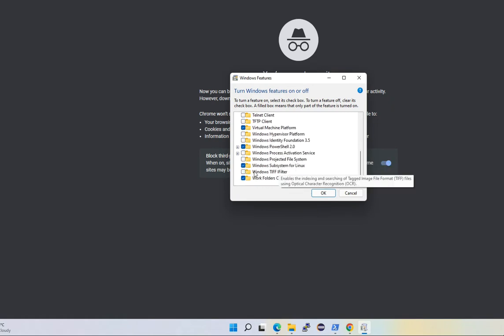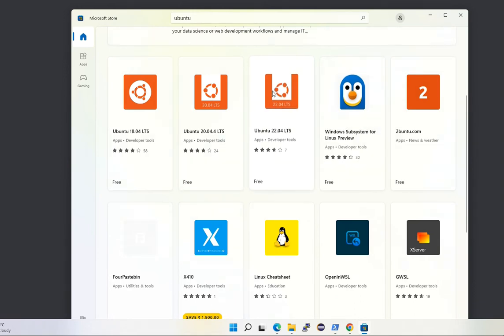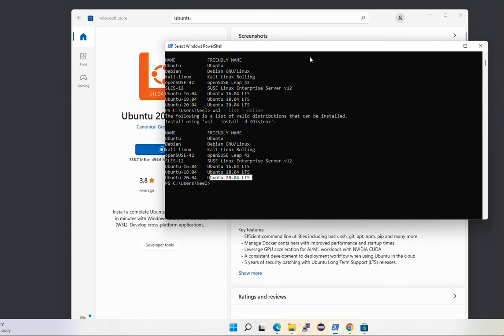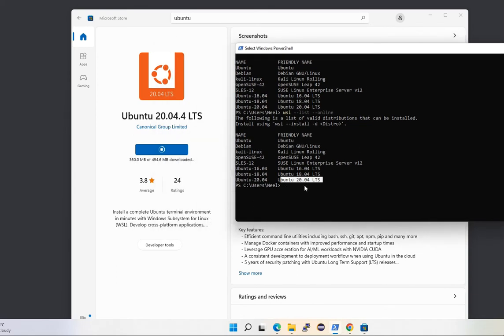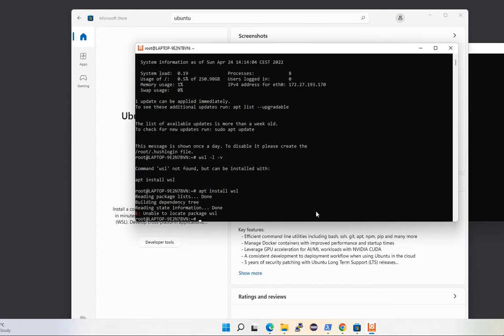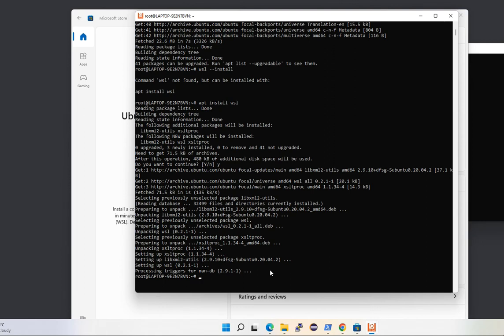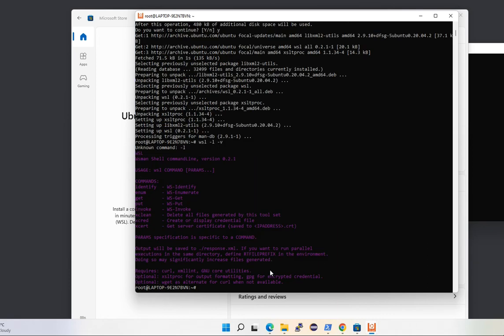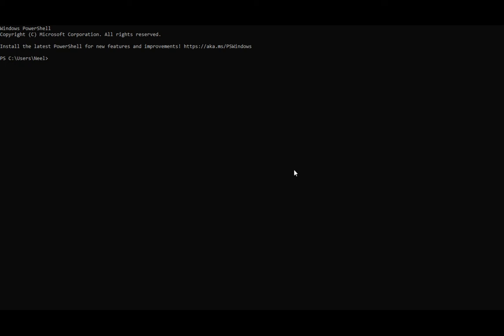Install WSL2 on Windows 11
Simple Installation steps of  WSL2 ( windows subsystem for Linux 2 ) on Windows 11.